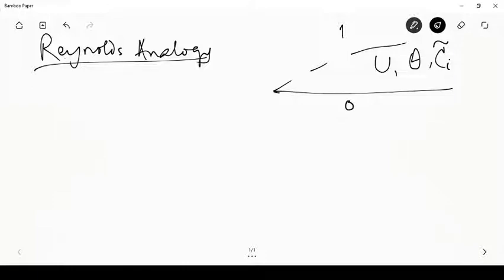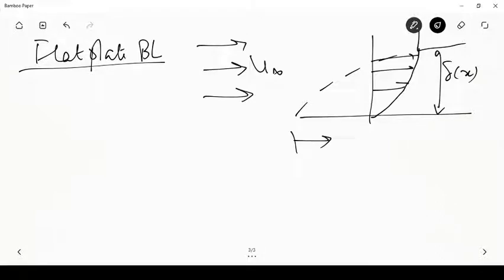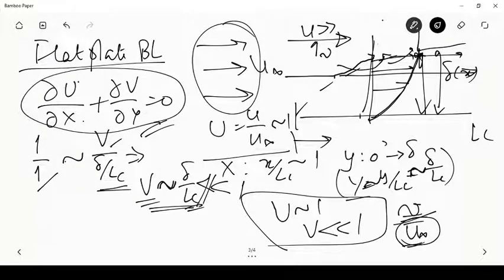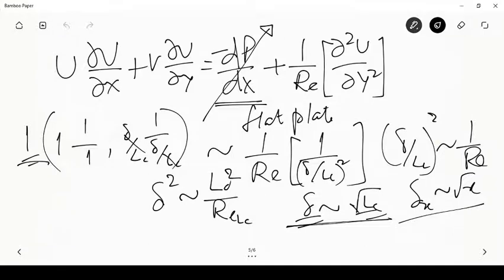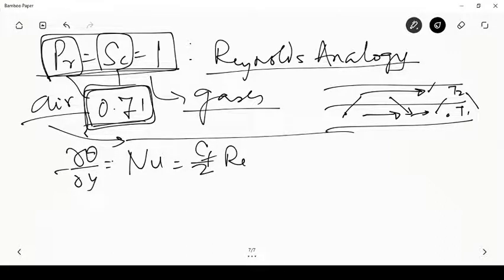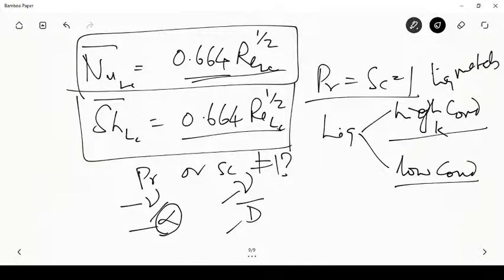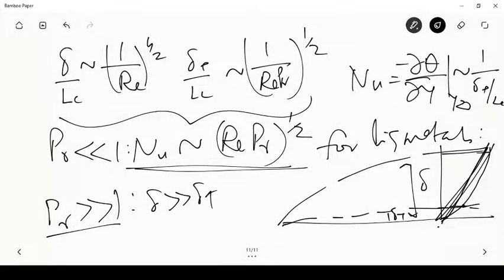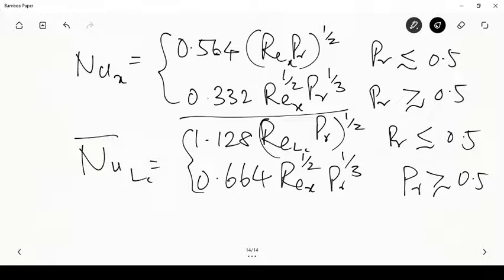Lecture 11- External Flows : Flat Plate Boundary Layer